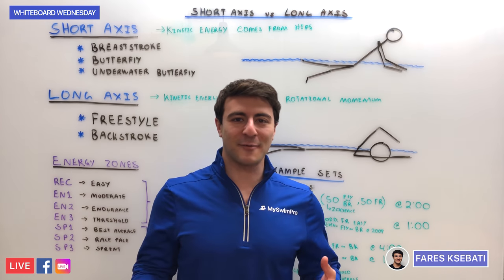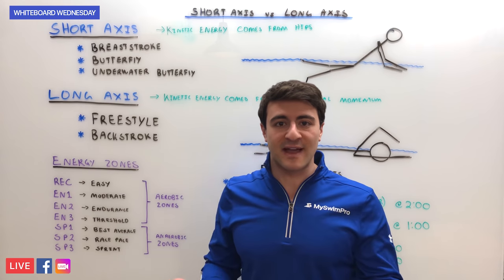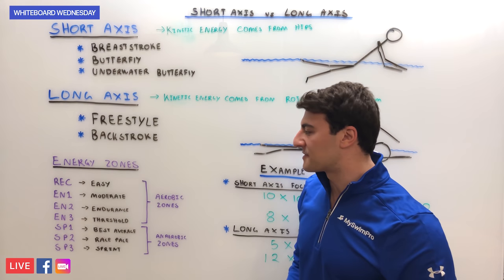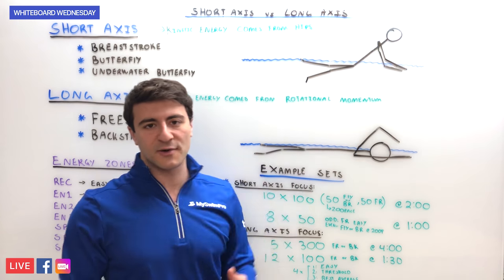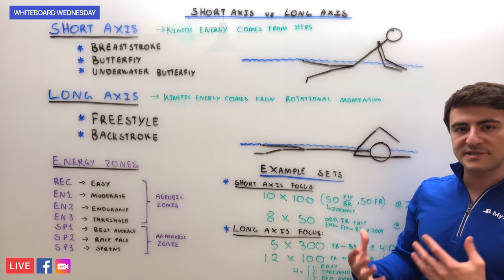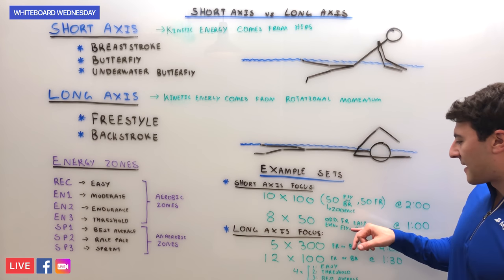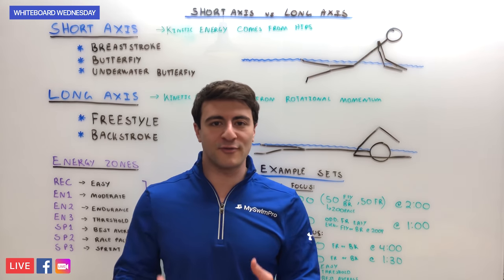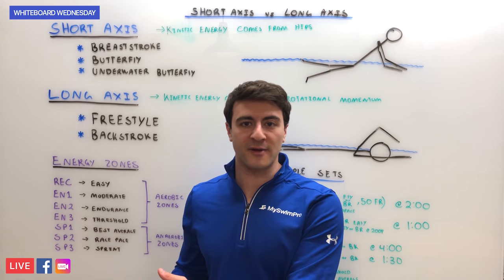Short Axis vs Long Axis Strokes Training Tips | Whiteboard Wednesday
Today’s Whiteboard Wednesday dives into the stroke mechanics of short axis and long axis strokes. These two types of strokes fundamentally different and in this lesson, we’ll look at how to train both of them!

Each of the 5 strokes (yup, five) have their own characteristics that should not be ignored. Below is a brief categorization. The key difference between short axis and long axis strokes is where the kinetic energy originates from.

Short Axis Strokes
- Breaststroke
- Butterfly
- Underwater Dolphin Kick

Long Axis Strokes
- Freestyle
- Backstroke